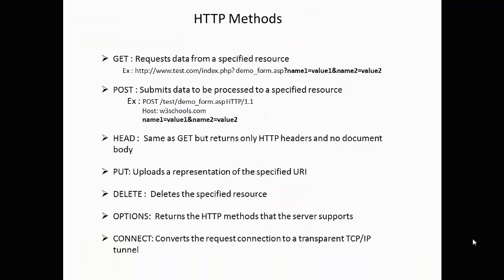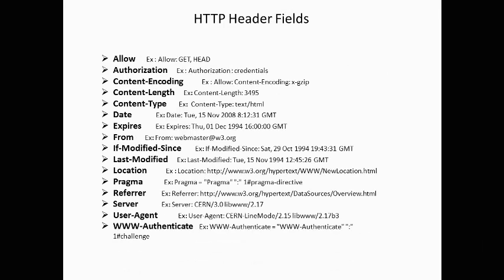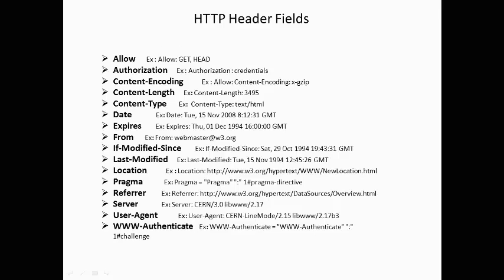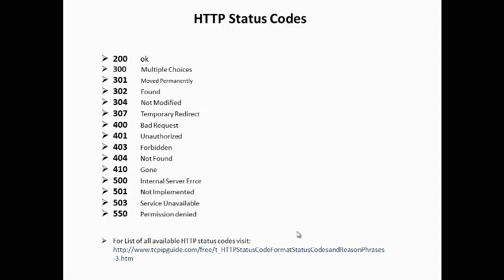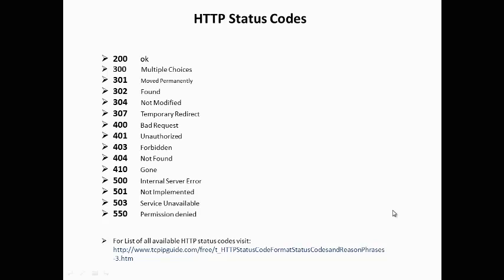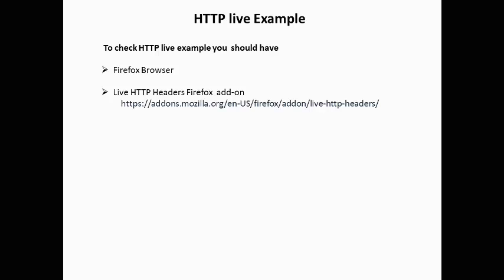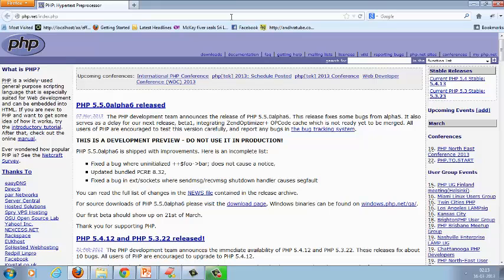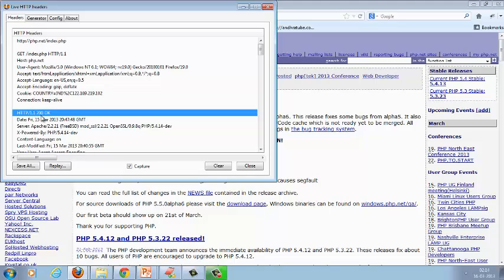HTTP tutorial - HTTP Methods,HTTP Header Fields,HTTP Status Codes,HTTP Live Example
HTTP Status Codes URL

HTTP Live Headers URL

describes HTTP Methods,HTTP Header Fields,HTTP Status Codes,with HTTP Live Example